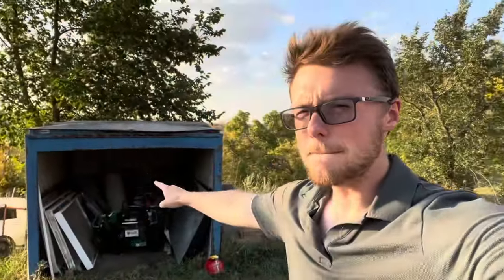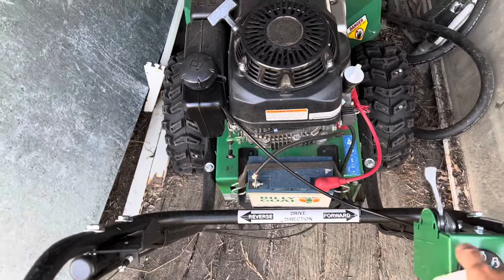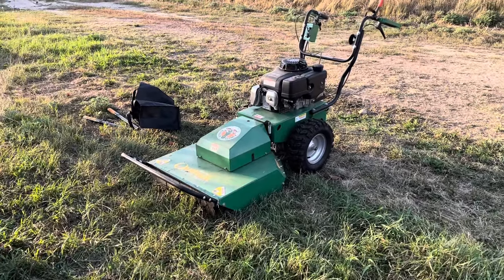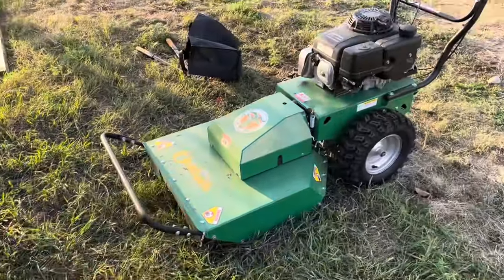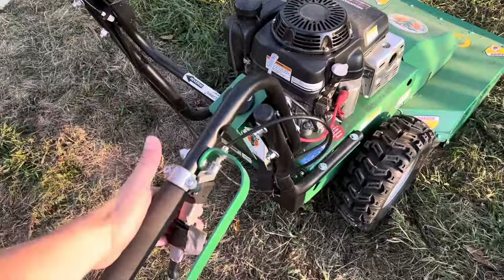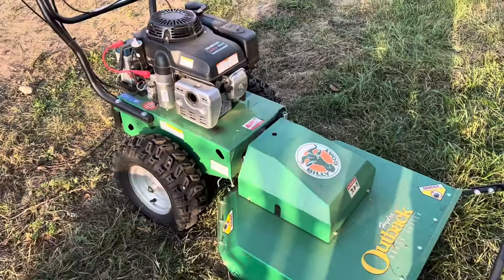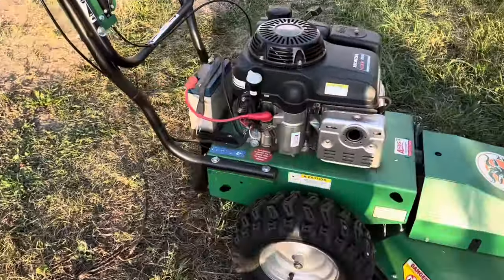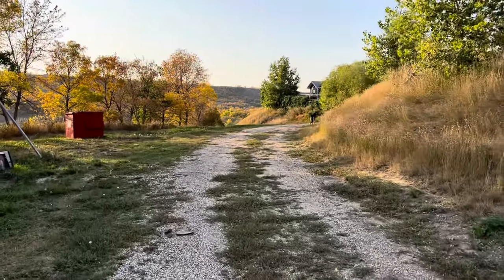Mega Munch | My Beastly Billy Goat Brushcutter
Quick overview on the BC26 Billy Goat "Outback" heavy duty hydro drive Brush Cutter & how to operate it.

The only upgrades this model is missing are the front casters (which I wouldn't want for my application), the foam filled tires, and the hour gauge.

It has the:
-Tuff Torq™ Hydrostatic Transaxle drive
- +/- 12 degree pivoting 26" deck
- Honda 388cc engine
- Electric starter